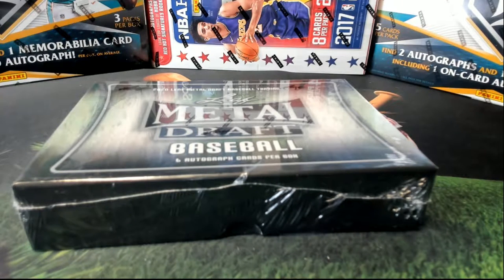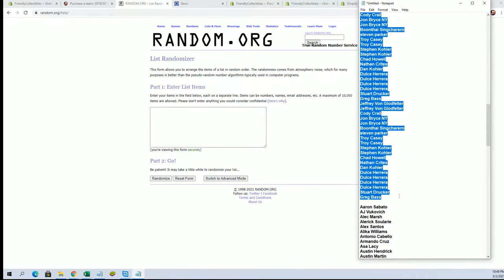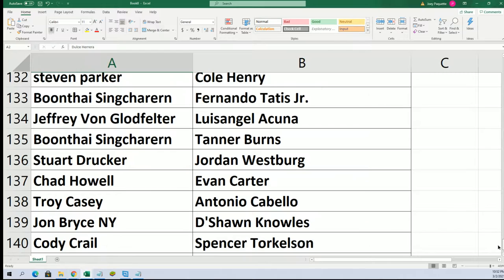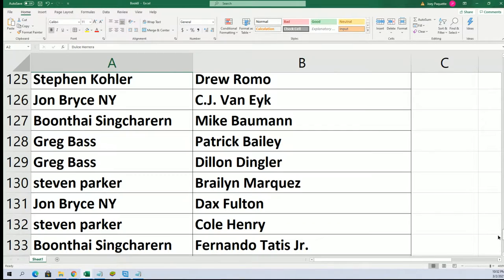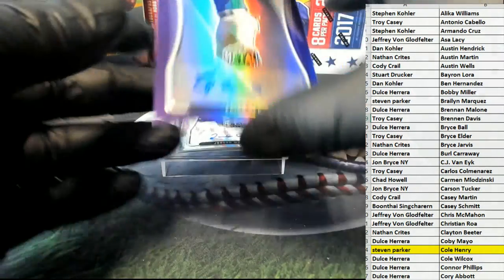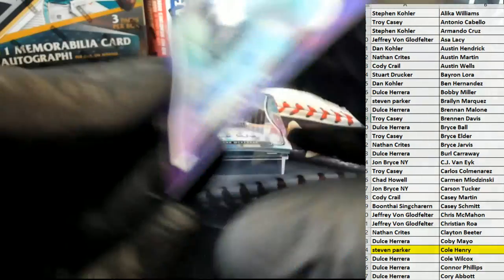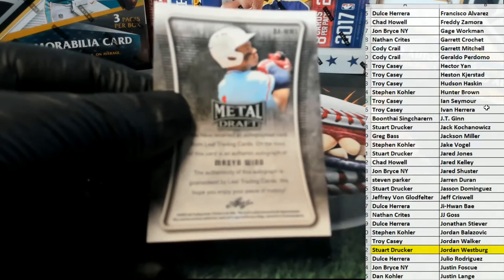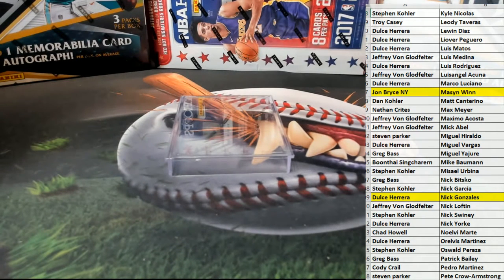2020 Leaf Metal Draft Baseball Hobby ID 20LEAFMTLBB105